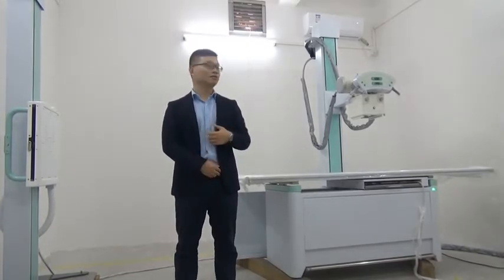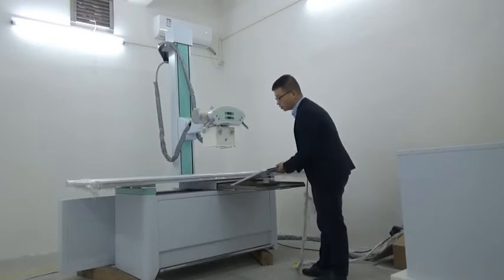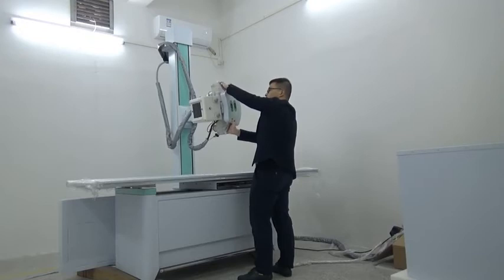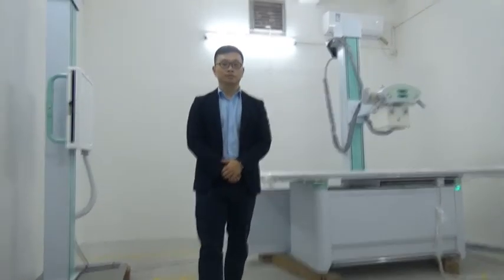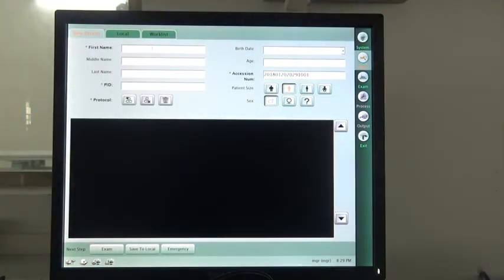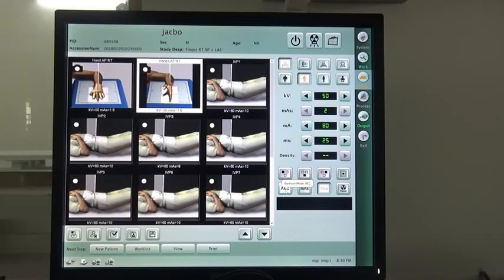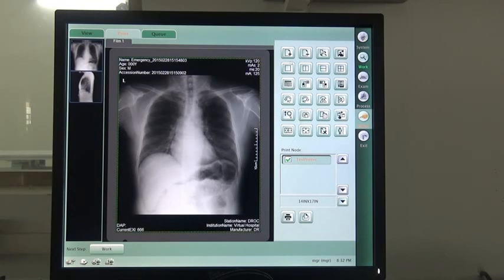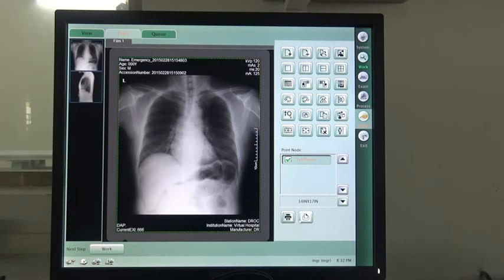The introduction for PLD7300D